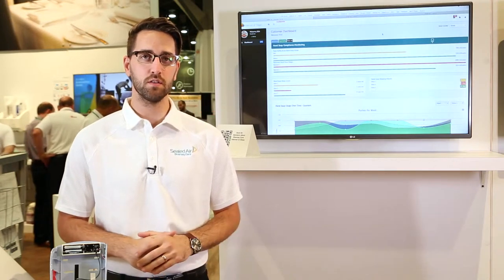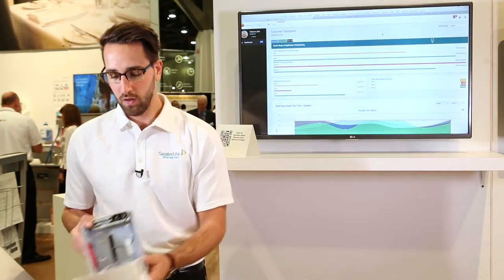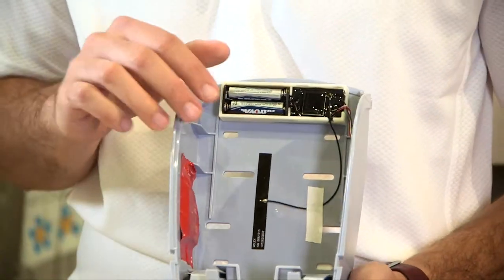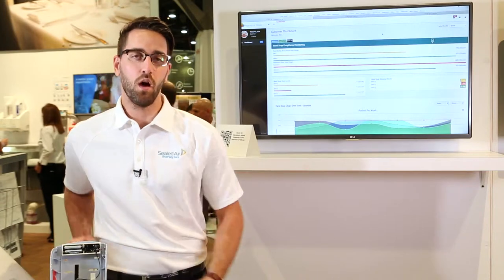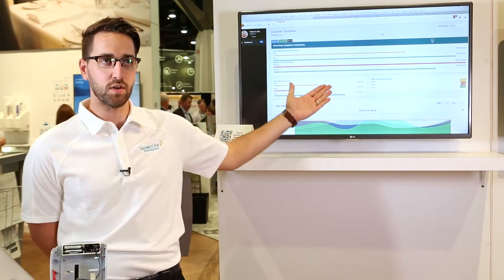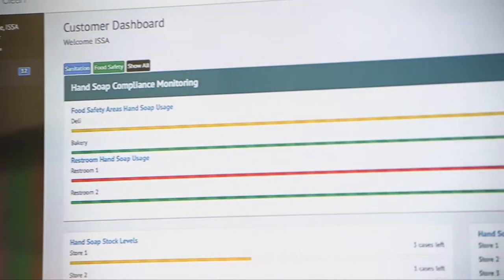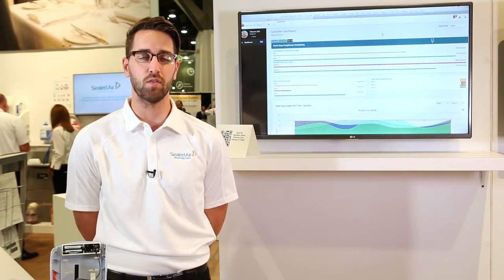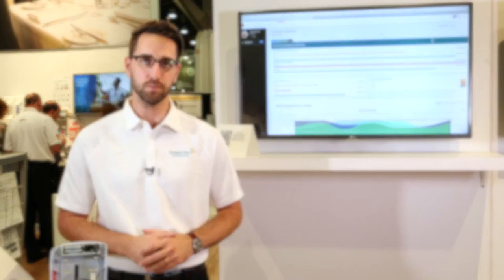Diversey Care - Internet Of Clean Sean Hornyak